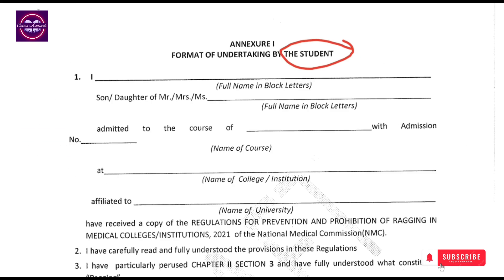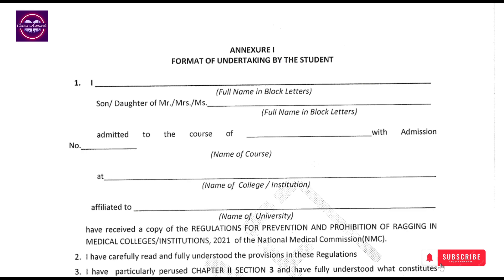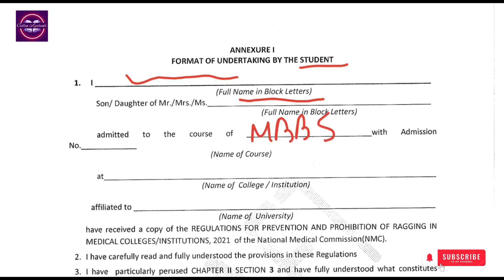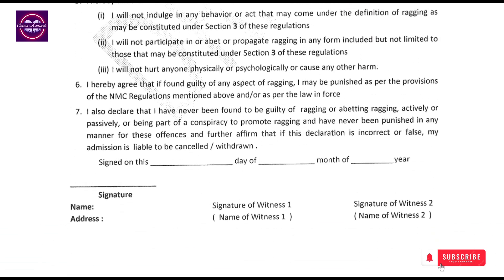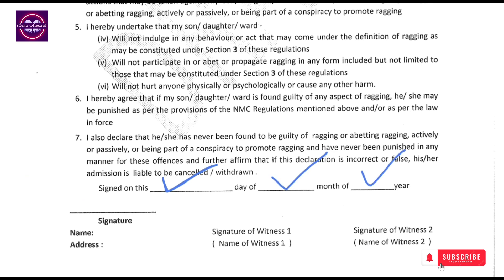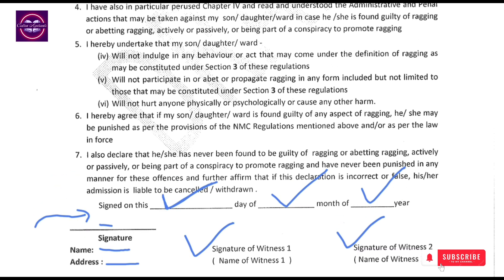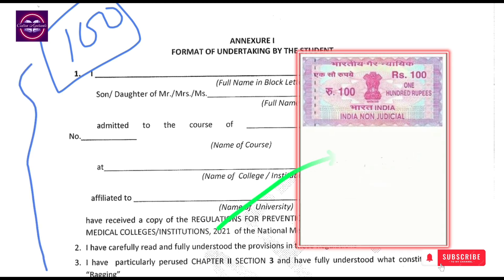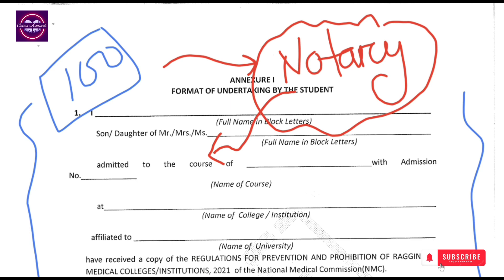how to make Anti-Ragging declaration during admission in Govt. MBBS & BDS college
how to make Anti-Ragging declaration during admission in government MBBS & BDS college..
Documents Required during west bengal medical college admission...
Documents Required during west bengal dental college admission..
documents required for MBBS admission in west bengal..
documents required for BDS admission in west bengal..
discontinuation bond.
how to make discontinuation bond...
what is gap certificate..
how to make gap certificate..
admission process in West Bengal Government Medical College
west bengal documents required during admission in mbbs...
admission process in West Bengal private medical college.
govt medical college admission documents required...
west bengal round 1 neet cut off 2023 west bengal neet round 1 result
west bengal neet 2023 round 1 result is out west bengal neet 2023 round 1 result
west bengal neet 2023 round 1 cut off
west bengal round 1 neet result
west bengal round 1 neet 2023 result out west bengal round 1 cut off
west bengal first round cut off 2023
west bengal 1st round cut off 2023
west bengal 1st round allotment result
west bengal neet round 1 allotment result west bengal neet cut off 2023
expected cut off after result out neet 2023
wbmcc category wise round 1 cutoff Rank for BDS...
west bengal round 1 counselling result..
west bengal govt medical college round 1 closing rank...
wbmcc round 1 result..
neet2023 west bengal round 1 counselling result..
neet 2023 wbmcc round 1 counselling result..
starting from rank 1 to expected cut off rank category wise how students are there..
Cut off rank...
west bengal neet counselling process west bengal round 1 cut off neet ug 2023
neet ug 2023 west bengal seat matrix
west bengal govt medical college cut off 2023
west bengal govt medical college fees
west bengal govt medical college west bengal govt medical college seat matrix 2023
west bengal govt medical college cut off
west bengal round 1 seat matrix 2023
west bengal neet 2023 seat matrix
west bengal ur category seat matrix 2023
west bengal ur category seats are decreased
west bengal ews seats are increased west bengal neet 2023 seat matrix
west bengal neet 2023 expected cut off
west bengal neet 2023 cut off
west bengal neet 2023 merit list west bengal neet 2023
west bengal govt medical college list
west bengal govt medical college preference list
west bengal government medical college seat matrix
2023
west bengal government medical college cut off 2023
total govt mbbs seats in west bengal
Total govt mbbs seats in west bengal neet 2023
wb neet counselling 2023 wb neet cut off 2022 wb neet expected cut off 2023
wb neet counselling seat matrix round 1
wb neet result 2023
wb neet counselling
wb neet choice filling wb neet 2023 choice filling
wb neet counselling process 2023 wb neet cut off 2023 1st round
wb neet expected cut off 2023 1st round
west bengal neet seat matrix
west bengal neet ug seat matrix
category wise seat matrix west bengal neet 2023
college wise seat matrix west bengal
college wise cut off list for neet 2023 college wise cut off list for neet 2022 in west bengal
College preference list
college wise seat allotment 2023..
EWS category college wise seat distribution
St category college wise seat distribution Obc category college wise seat
distribution Obc- a cut off west bengal neet
Obc a college wise seat distribution
Obc b college wise seat distribution
Obc category total govt mbbs seats in west bengal
West Bengal ur category seats decreased